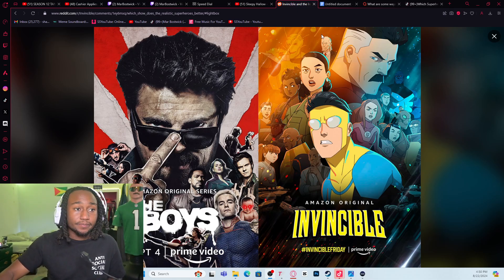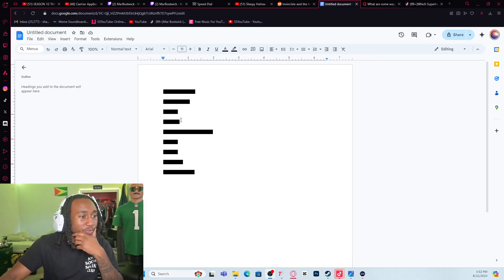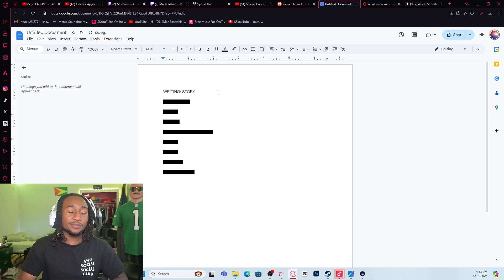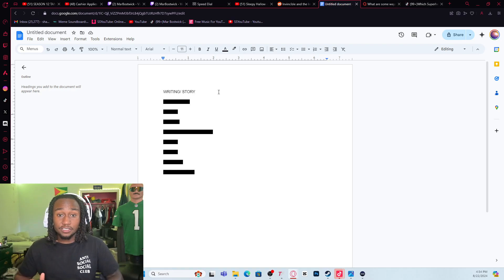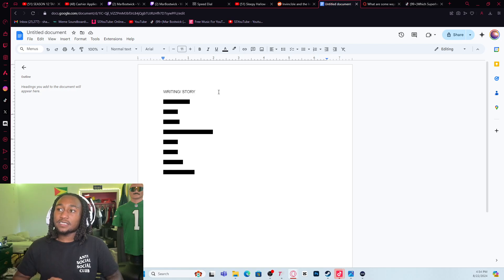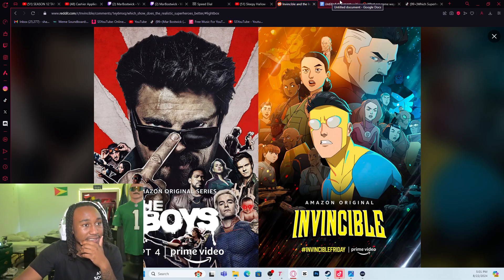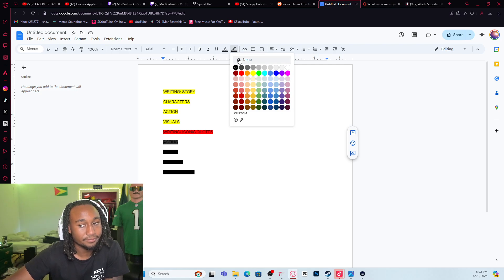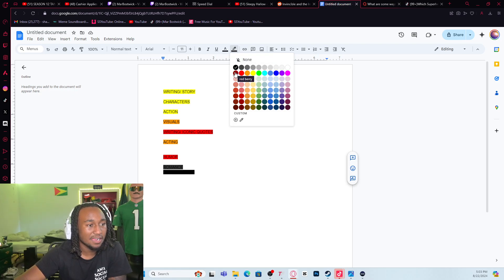The Boys Vs. Invincible | Personal Comparison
I stream every day on TikTok & Twitch!